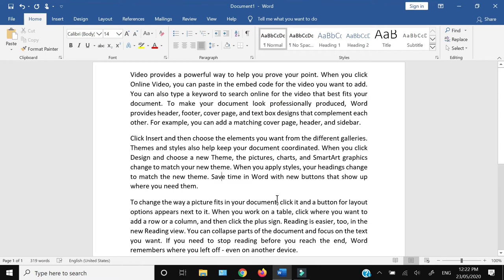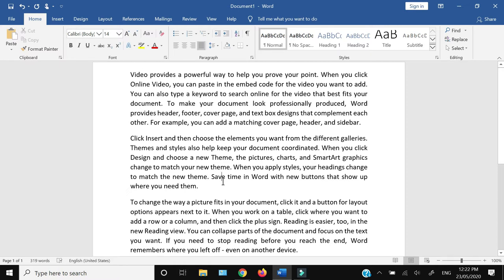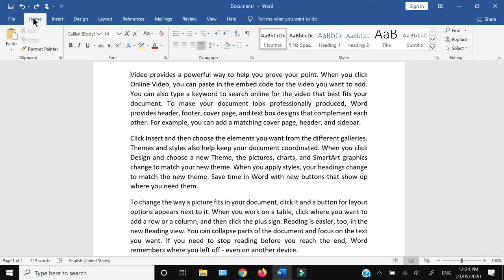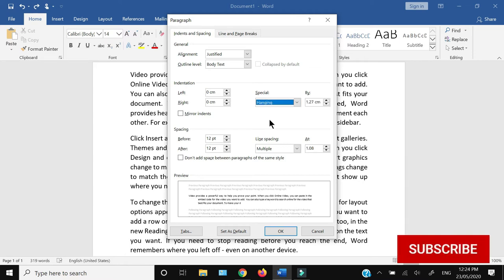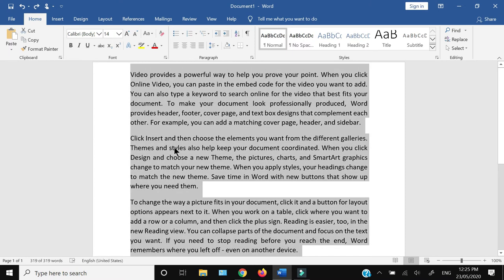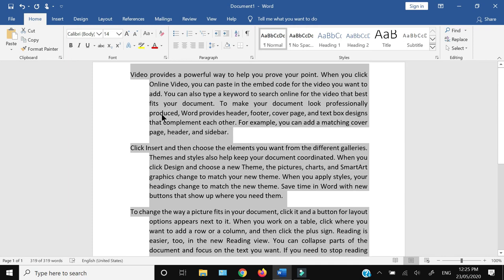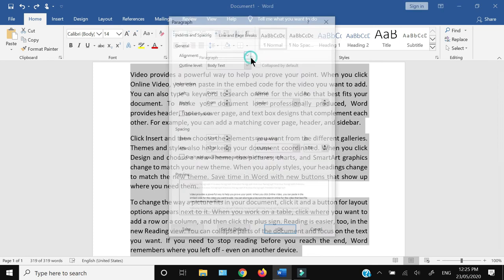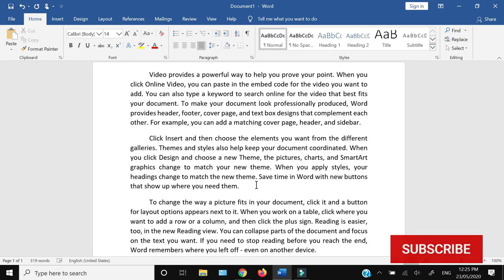How to Do a Hanging Indent On Microsoft Word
Transcription

About Channel